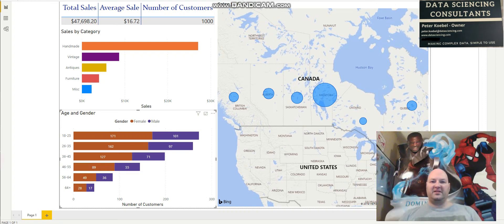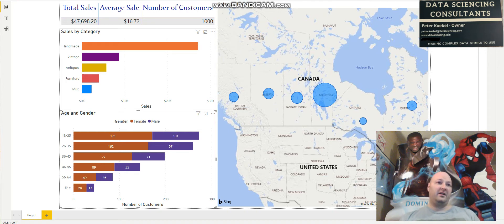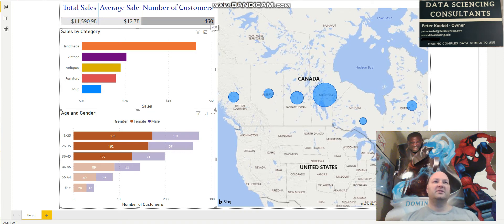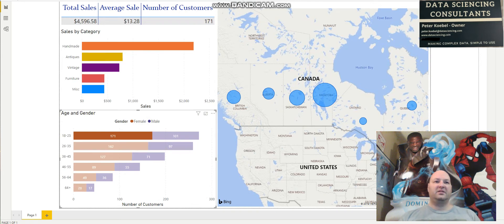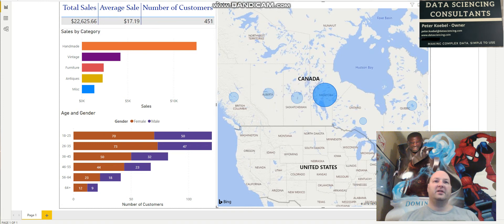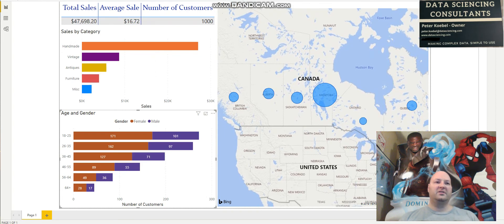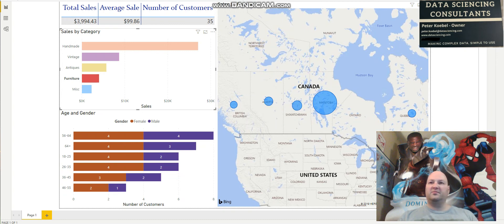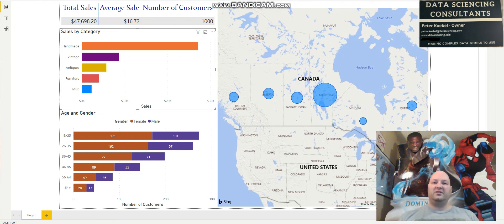Datasciencing Customer Demographics with Power BI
I’ve made a bunch of dashboard videos in the past with Microsoft Excel and Tableau. But some people have being asking me about Power BI. So, in this video I’ll be showing off a Power BI Dashboard.

I'm performing some basic data mining using the Power BI dashboard.